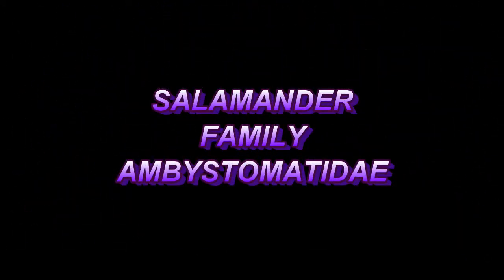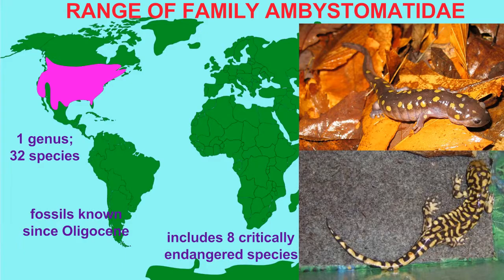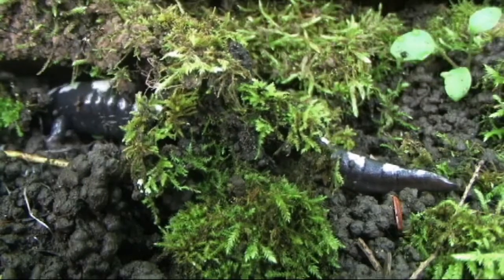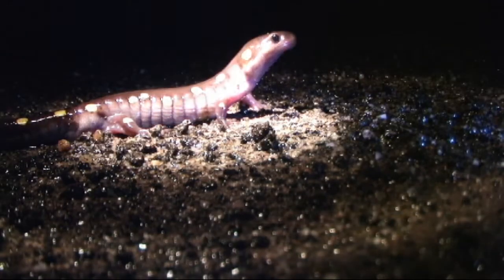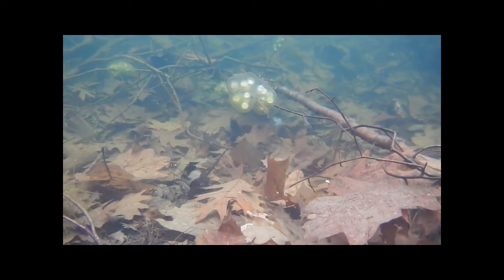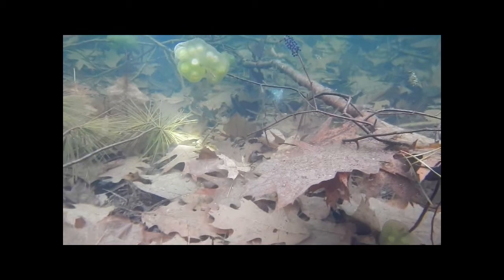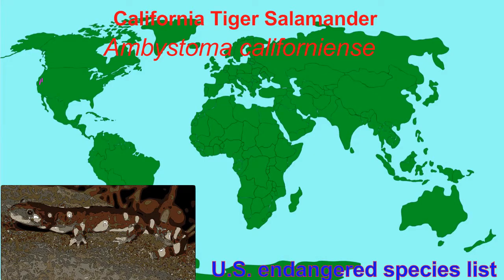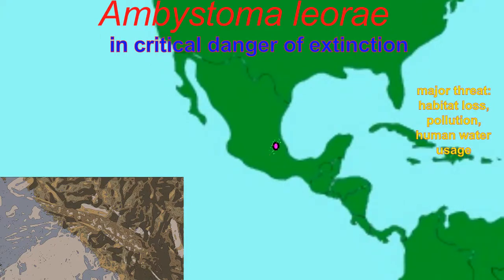SALAMANDER FAMILY AMBYSTOMATIDAE